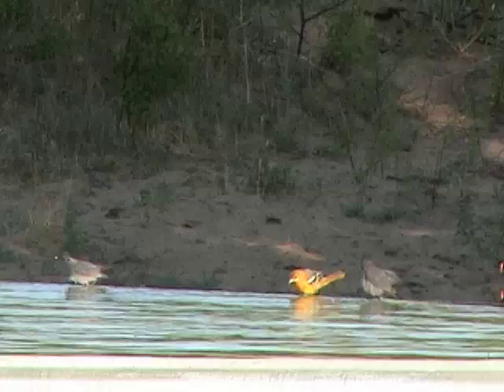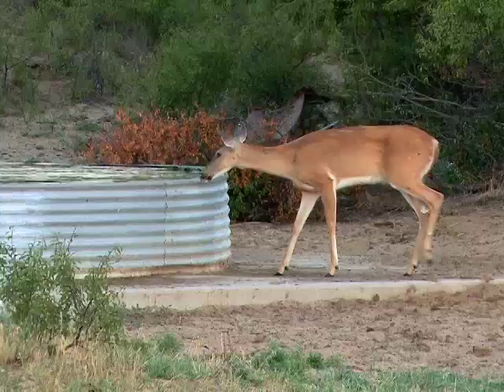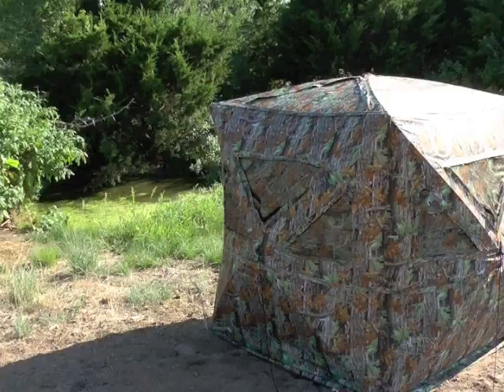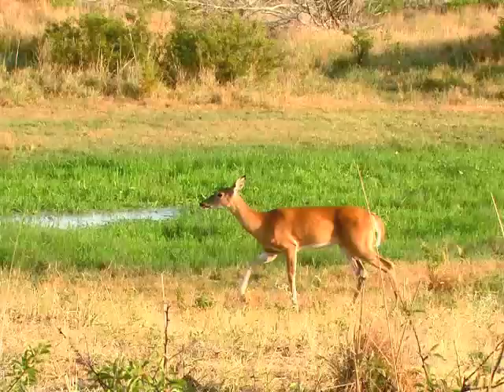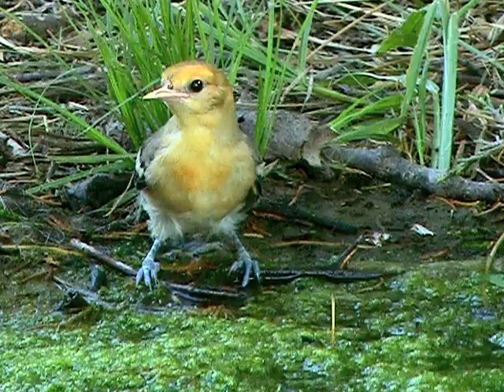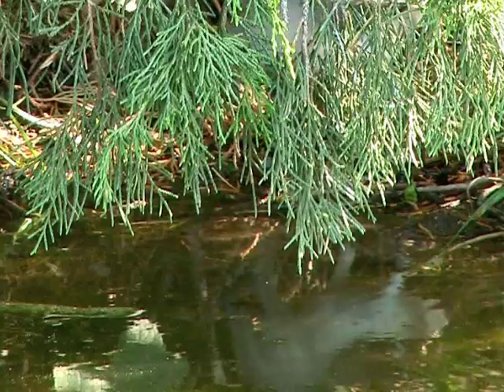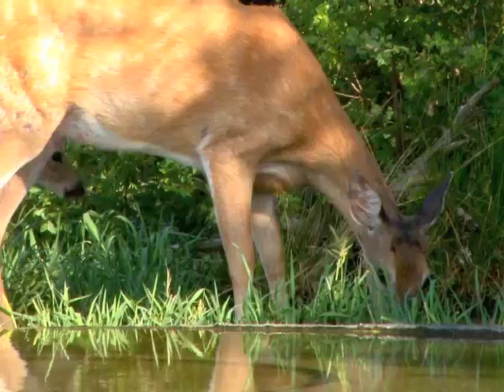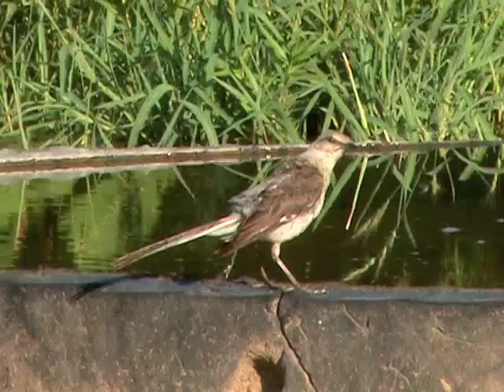Waterhole Wildlife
Brave the heat and watch a Kansas summer waterhole for a parade of thirsty wildlife. Be sure to take your camera.